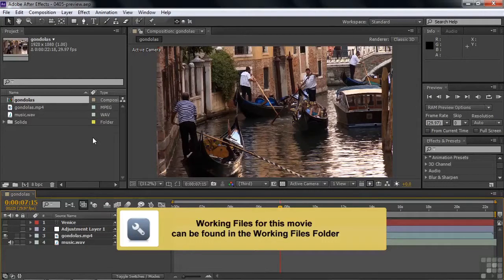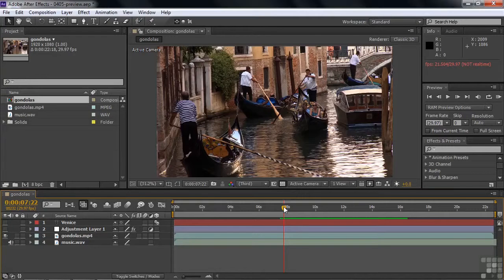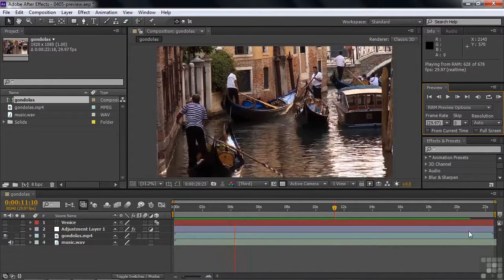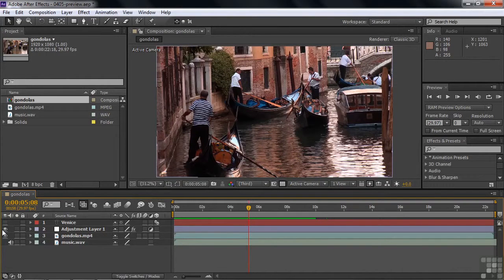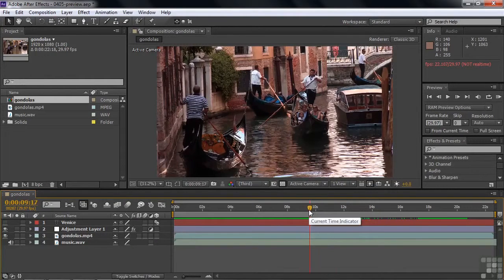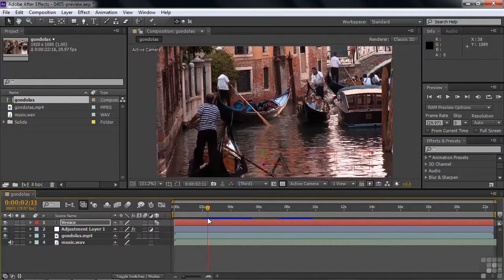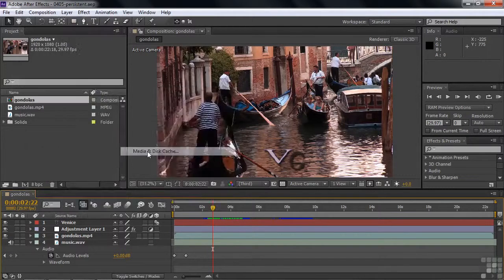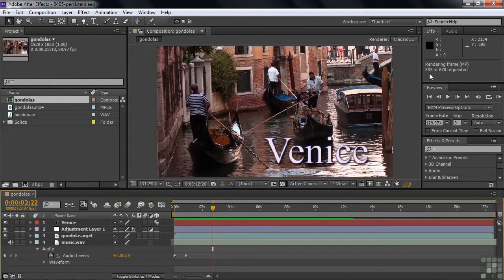Tutorial Adobe After Effect - SECTION 4 04 Creating Arranging #4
Tutorial Adobe After Effect  - SECTION 4   04 Creating Arranging And Compositing Layers In A Composition #4